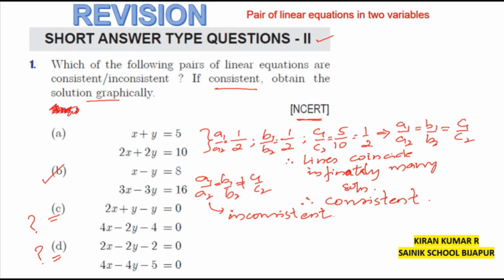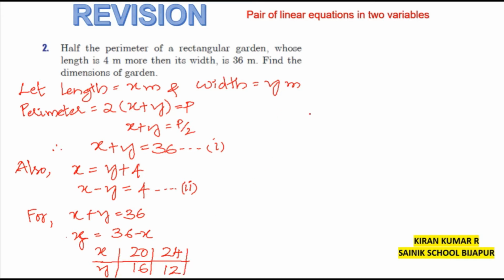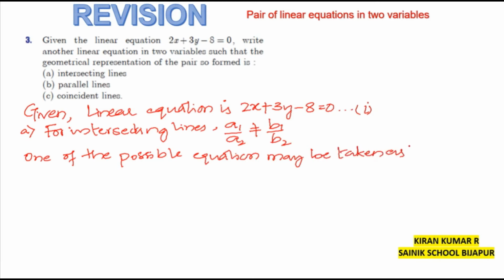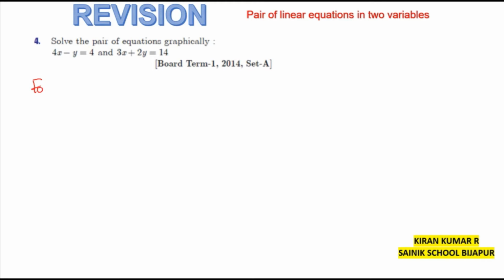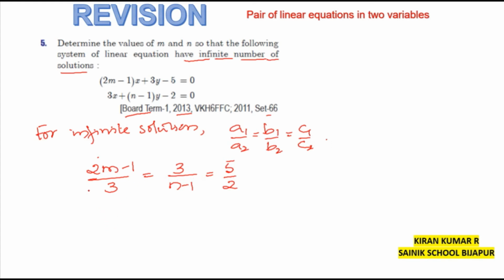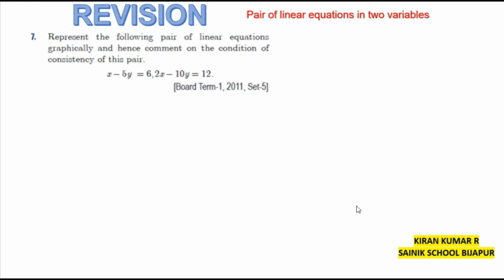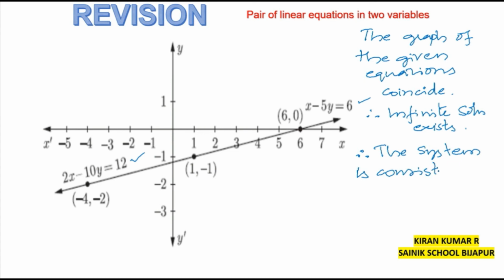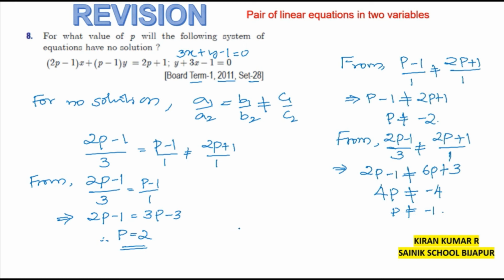Pair of linear equations revision part 2